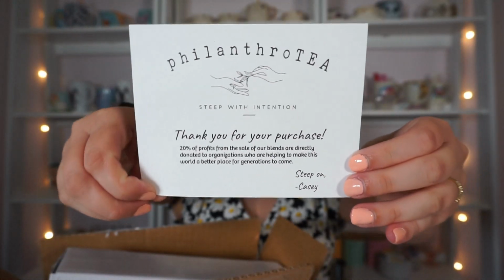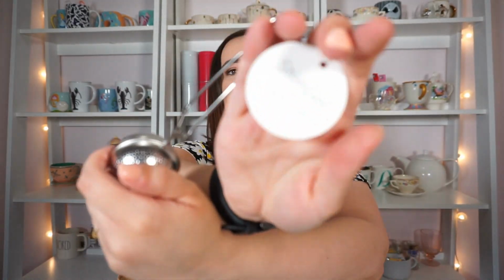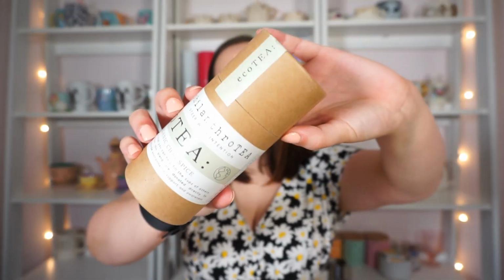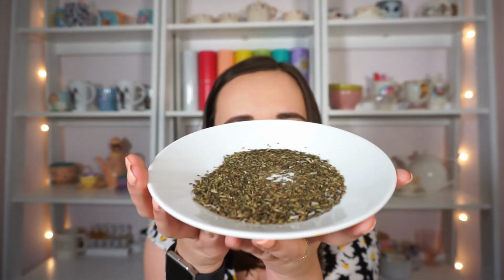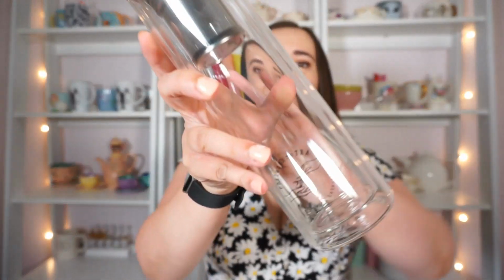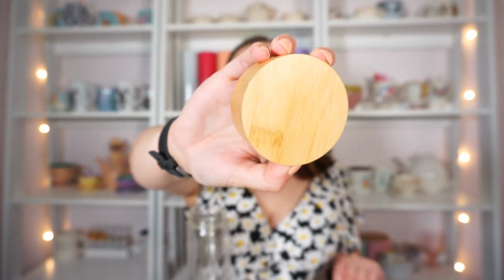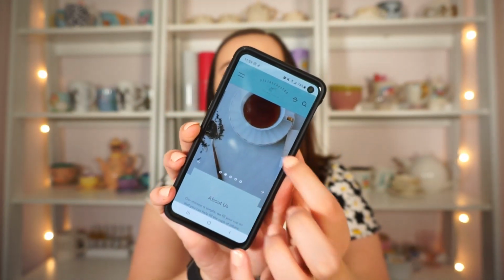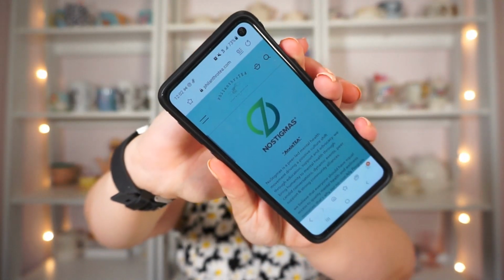Philanthrotea's Organic Peppermint Lavender | Tea Review & First Impression | Dana DeStefano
The infuser I mention in this video

Write to me:
Dana DeStefano